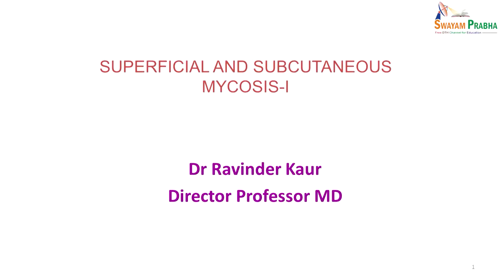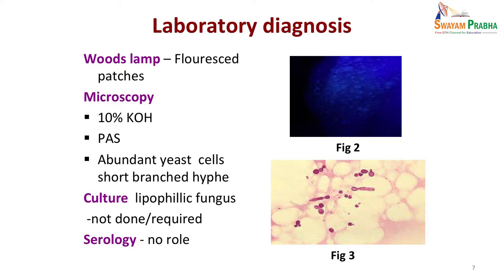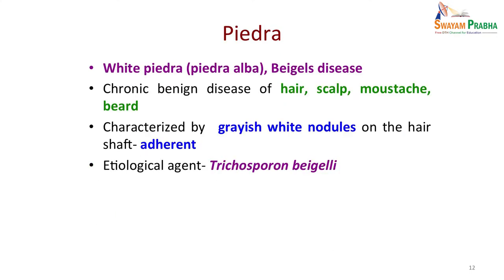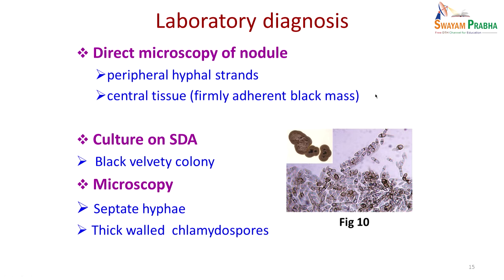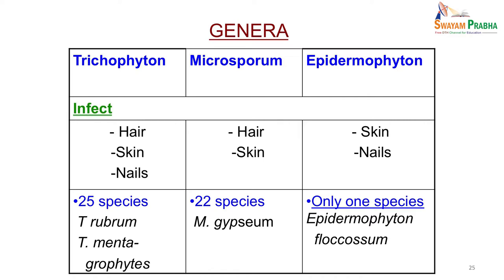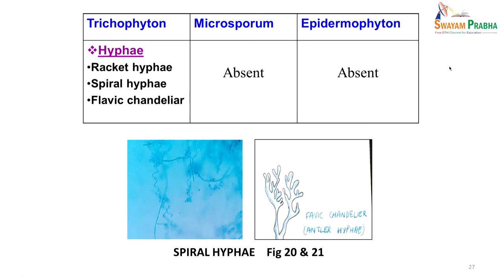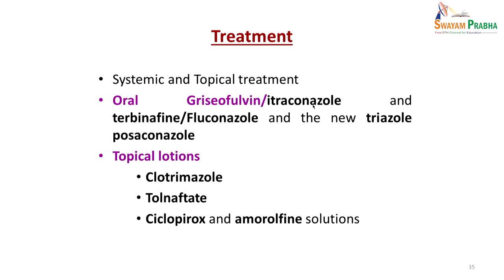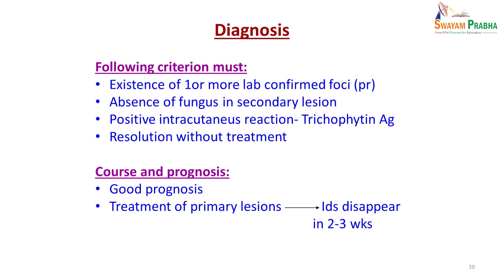10. Superficial Mycoses